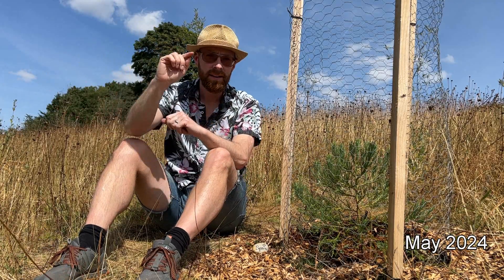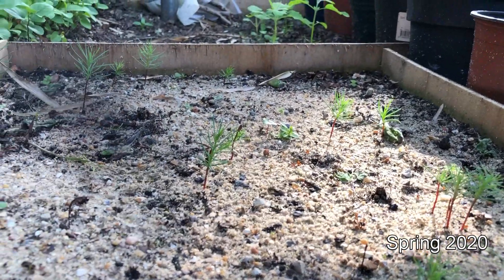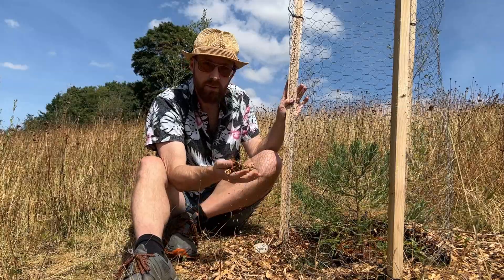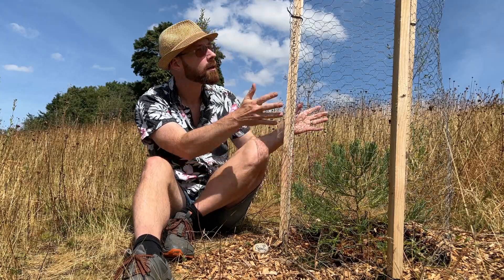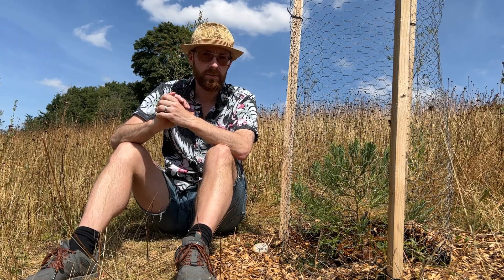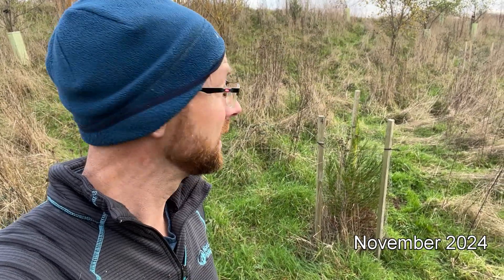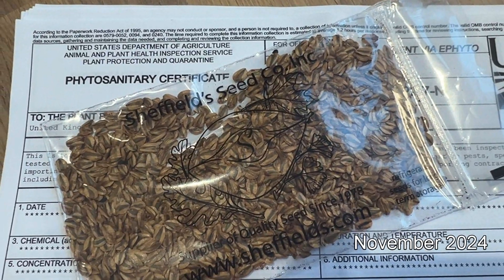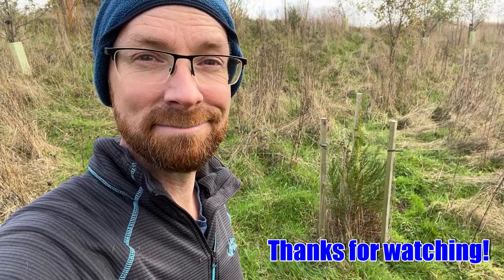Giant Sequoia 2024 update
In 2015 I started growing sequoiadendron, and in 2020 I planted out the first three.  In spring 2024 I planted another 5 and we return in October to see their progress.

This November I will plant out another ten and have started the giant batch with 1,200 seeds bought from Sheffields Seeds promising 51% germination (let's see!).

If you want to grow your own, you must check out George Maier and William Jin's work at Superlative Trees.   They have trialled many conditions to maximise sequoiadendron germination, and it is this technique I use now.  They also have YT how-to videos.

Check back in future years as the Redwood Grove continues to grow and spread.